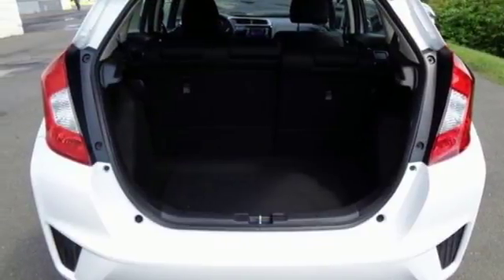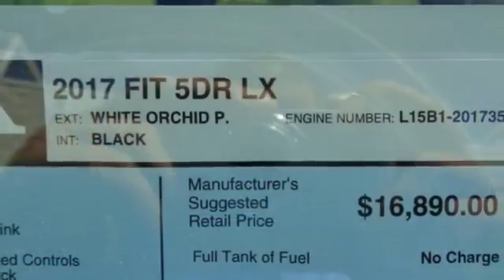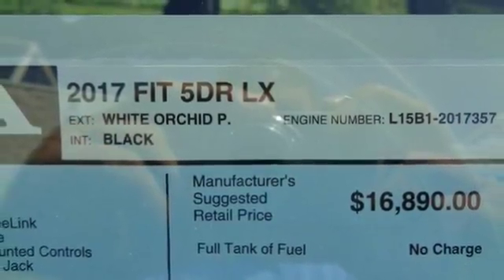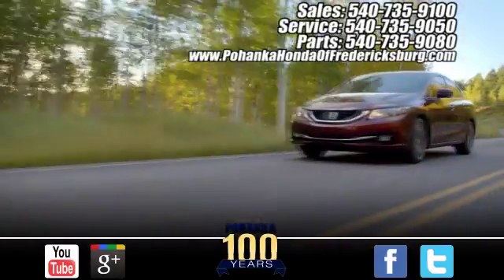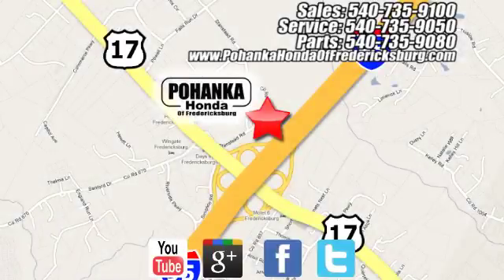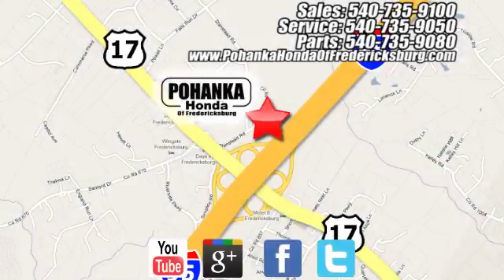New 2017 Honda Fit Fredericksburg VA Richmond, VA FHM706314 - SOLD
Year: 2017
Make: Honda
Model: Fit
Trim: LX
Engine: 1.5L I4
Transmission: CVT
Color: White
Interior: Black
Stock #: FHM706314
VIN: 3HGGK5H51HM706314
Seldom found. Towing capability a snap. Be the talk of the town when you roll down the street in this luxurious 2017 Honda Fit. Sporty and fun to drive with extremely good fuel economy. All prices exclude taxes, title, license, and dealer processing fee of $699.00. Published price subject to change without notice to correct errors or omissions or in the event of inventory fluctuations. All features not on all vehicles. Vehicles shown are for illustration purposes only. MPG is based on 2017 EPA mileage ratings. Use for comparison purposes only. Your mileage will vary depending on driving conditions, how you drive and maintain your vehicle, battery-pack (hybrid only) and other factors.

Address:
60 South Gateway Drive